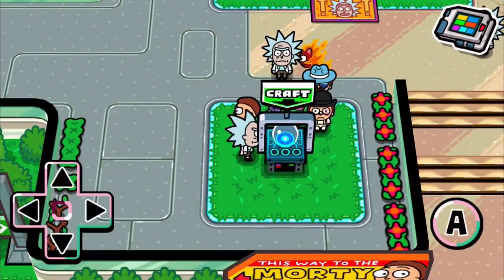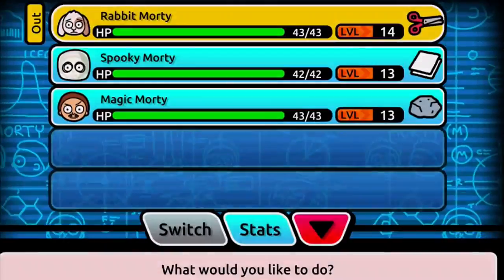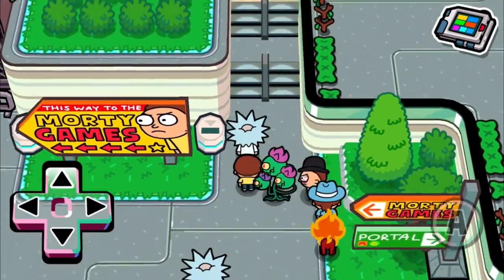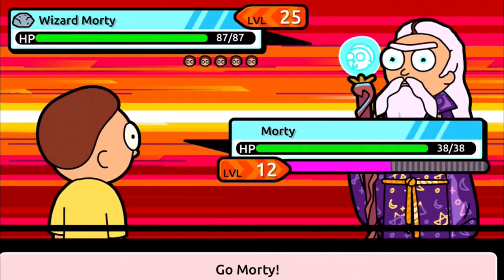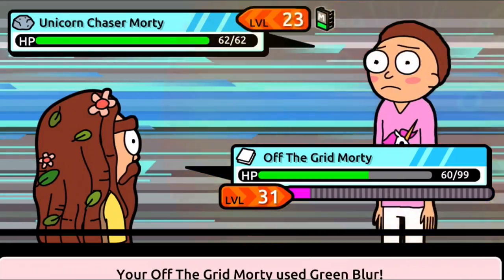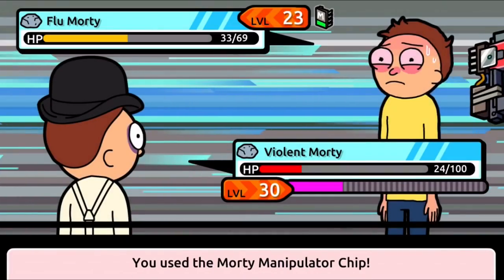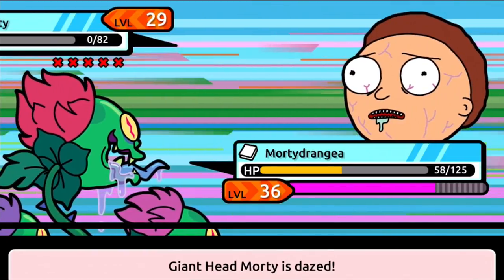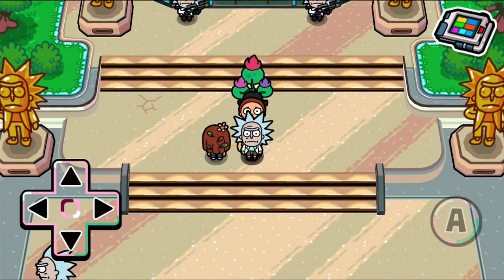Pocket Mortys - How To Play Morty Games + Capture Spree!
Leave your comments telling me how I could improve my videos or any other random thoughts!